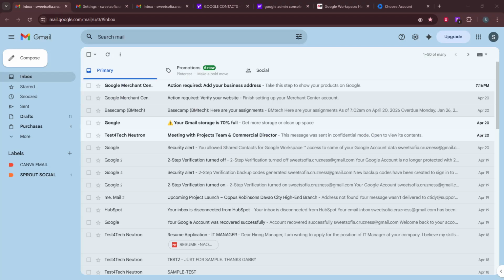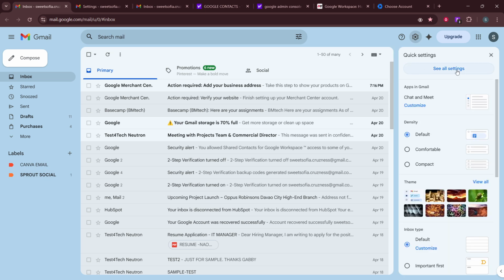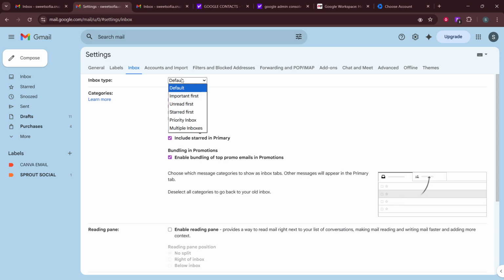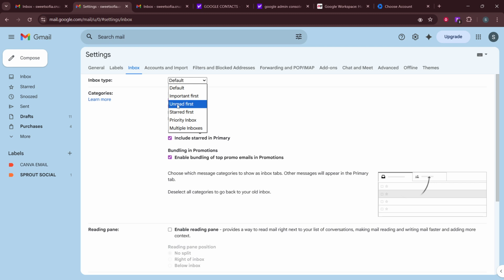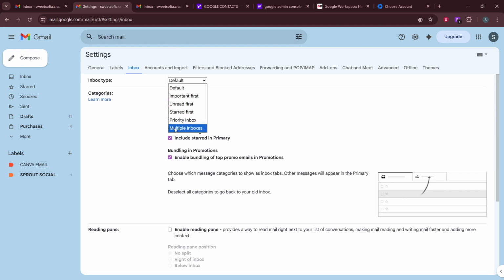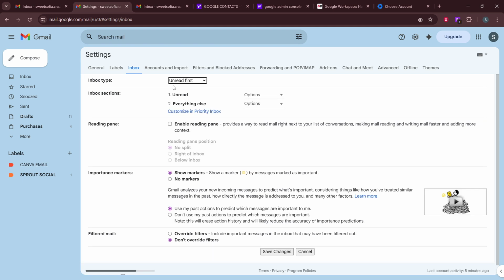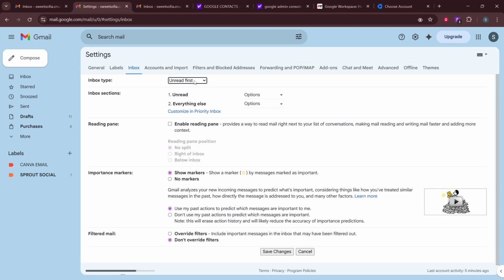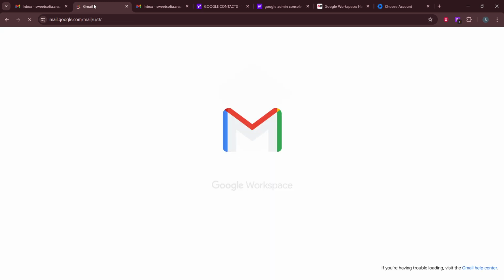How to Change Gmail Inbox Layout [2026 Full Guide]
How to Change Gmail Inbox Layout

In this video, we show you exactly how to change Gmail inbox layout to better suit your specific workflow and email volume. Mastering the various interface configurations allows us to prioritize urgent messages and categorize incoming data for a more streamlined communication experience.

We explore the utility of different density settings and organization styles, such as prioritizing unread messages or utilizing a split-pane view for faster processing. By tailoring the visual structure of the dashboard, we can minimize distractions and ensure that the most relevant correspondence remains at the forefront of the user interface.

Technical Specs:
Software: Gmail; Feature: Dashboard & Interface Settings.